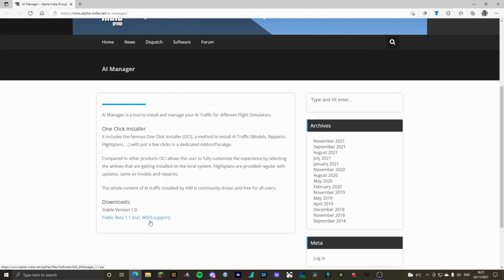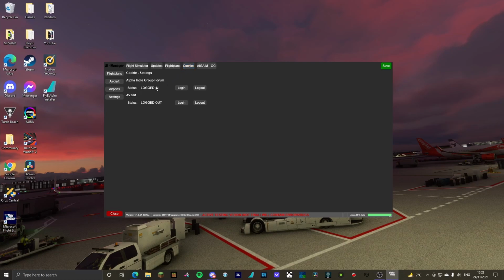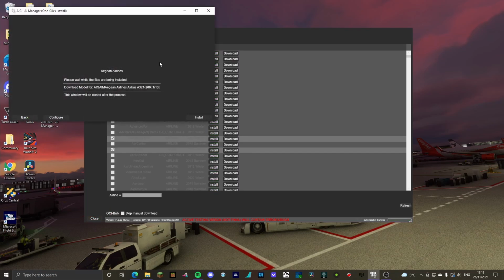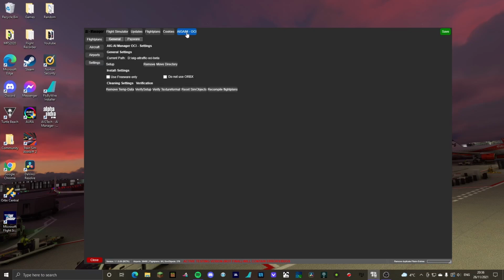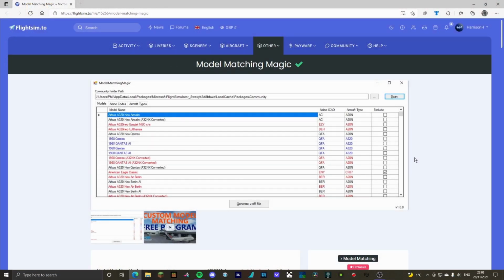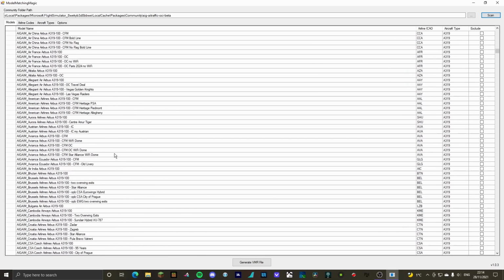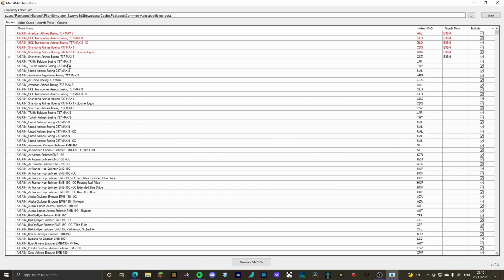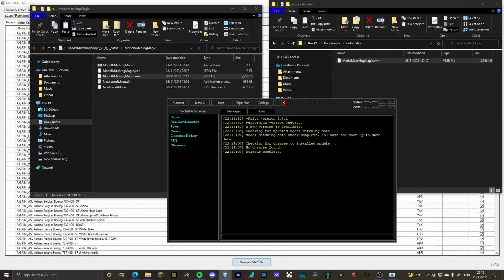Microsoft Flight Simulator - Vatsim AIG Model Matching Tutorial - UPDATED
Title: Microsoft Flight Simulator - Vatsim AIG Model Matching Tutorial - UPDATED

Hello Ladies And Gentlemen HH Aviation Here bringing you the much awaited Vatsim model matching video be sure to come check out my easy to understand tutorial on how to get the latest and best model matching for all of you who to love to fly on the virtual network of Vatsim now you can combined amazing graphics with amazing model matching so be sure to check out the video and let me know what you think!

*These Are Not Required But Much Apricated*